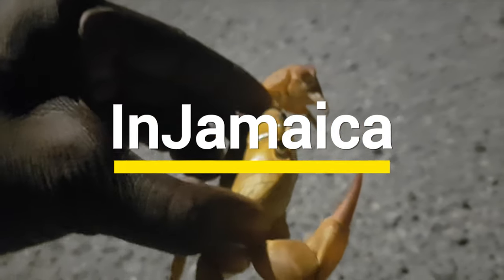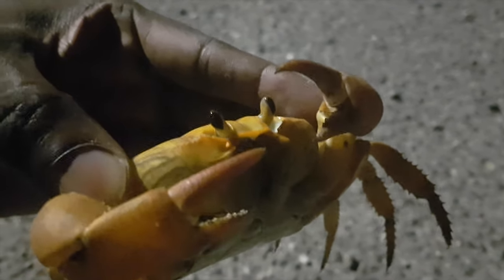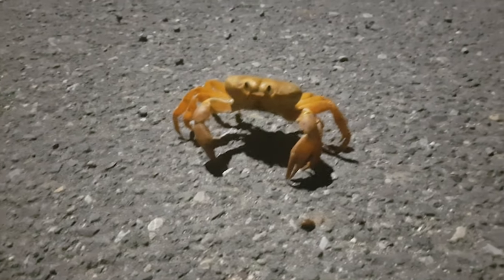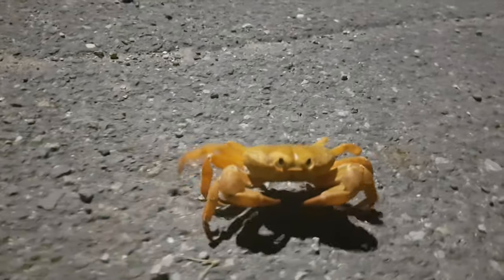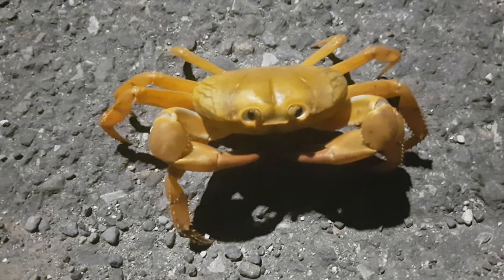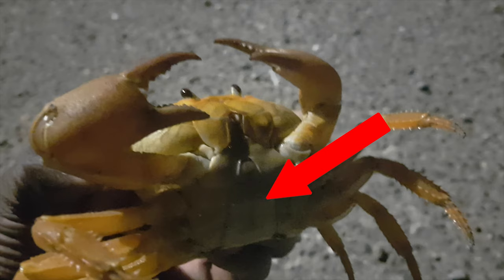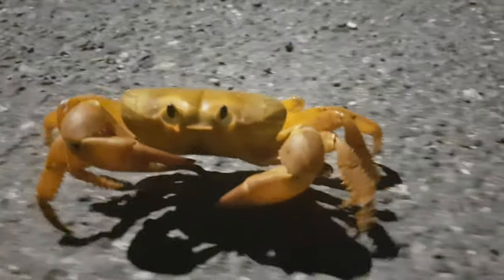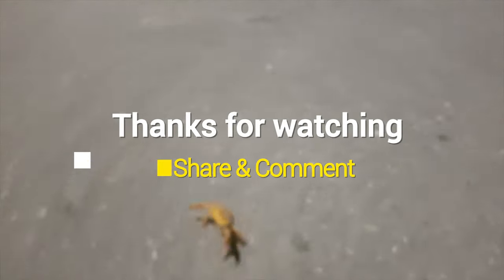Jamaican Black Crab (Gecarcinus Ruricola), Jamaica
Jamaican Black Crab (also Gecarcinus Ruricola), Jamaica.

⭐ Points of interest:
0:00 Intro
0:05 Black Crab

1.  Black Crab Season is about from late April to July
2. Male crabs have a long, pointy apron
3. Female crab have a much wider and rounded apron
4. The female meat taste sweeter

So last night I was going home and I saw this crab...right. When I was younger I normally hunt these crabs during the crab season. Black Crab Season is about from late April to July.

Out of curiosity I went on the internet to do a research this crab and the name of this crab is "Gecarcinus ruricola" popularly referred to as the Jamaican Black Crab.

It is a species of terrestrial crab and is the most terrestrial of the Caribbean land crabs

Common names these crabs include the purple land crab, black land crab, red land crab,
and zombie crab.

To tell the difference between a male and female crab you need to look at the shape of the “apron”.  If you look under the crab, there’s a flap with a distinct shape. This flap is referred to as the apron.

Male crabs have a long, pointy apron while the female crab have a much wider and rounded apron

Some crab-lovers say the female meat taste sweeter

LOCATION:
2021 Jamaica Road Trip

CAMERA GEAR USED: